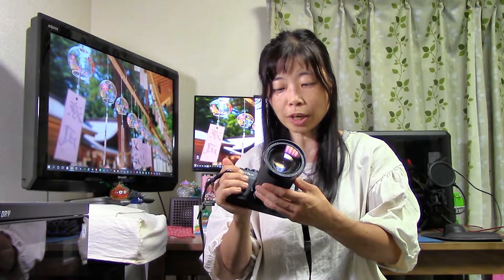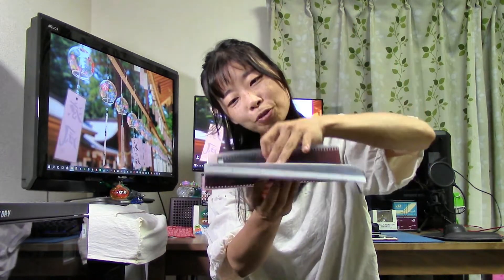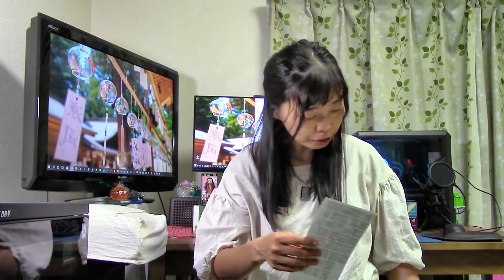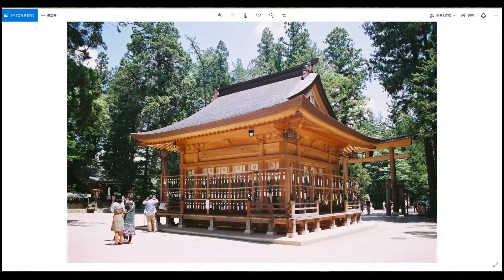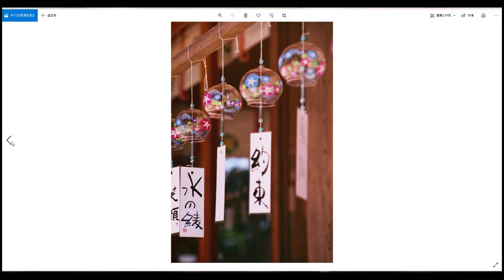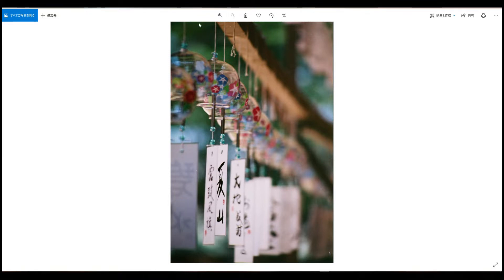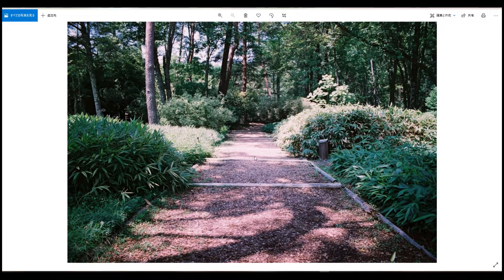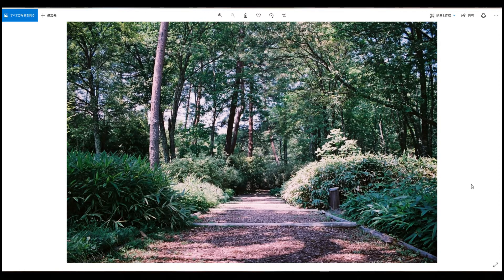【地元 長野のカメラメーカー】コシナCT1EX 28-200mmF3.5-5.6で撮影しました【期限切れSUPER400フイルム使用】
こんにちは ゆかりです

久しぶりに コシナのカメラで撮影しました
28-200mmという“横着レンズ”を使用しての撮影

軽くて広角～望遠までのレンズが使えるっていうのもいいですね♪